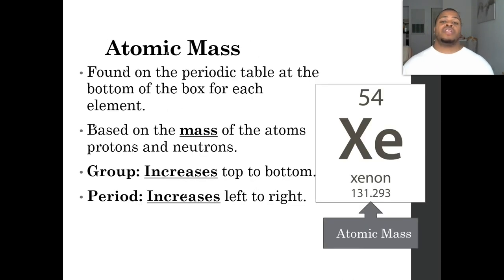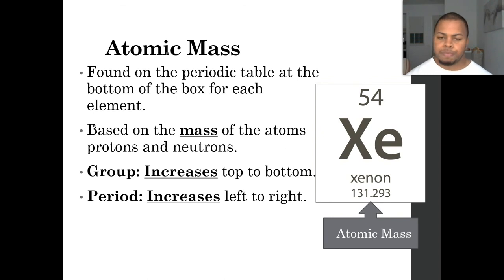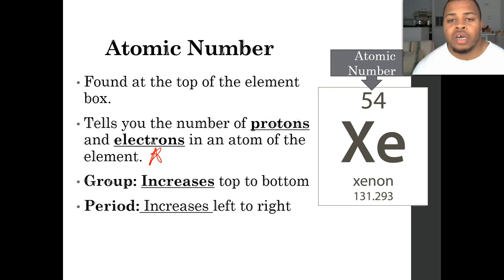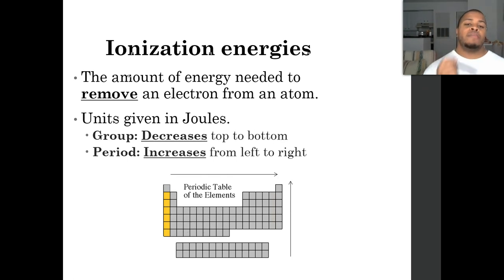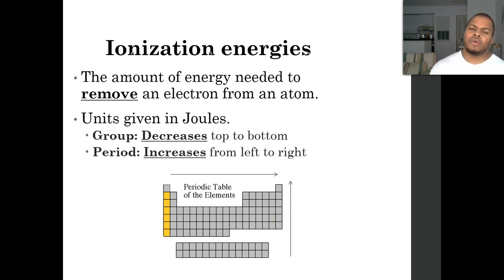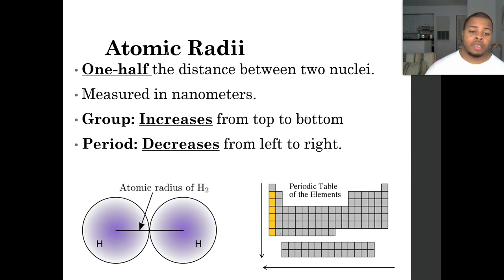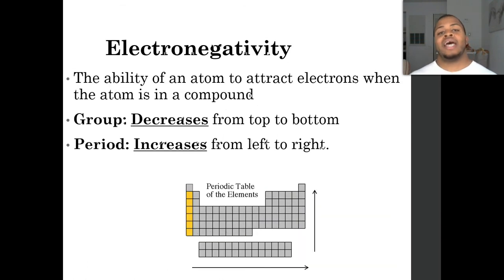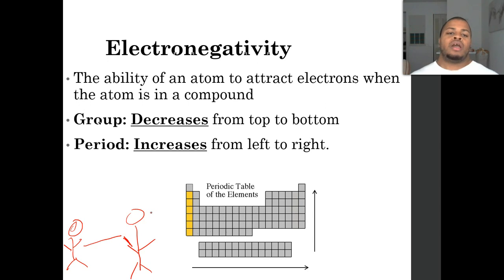Periodic Table 4.3-Periodic Trends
What are the basic patterns that we can use to find information on the periodic table?